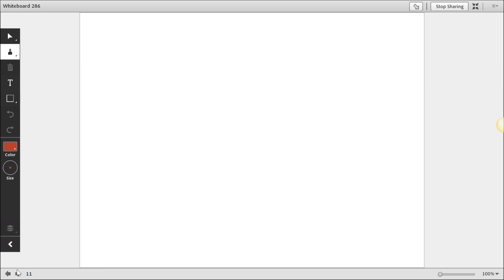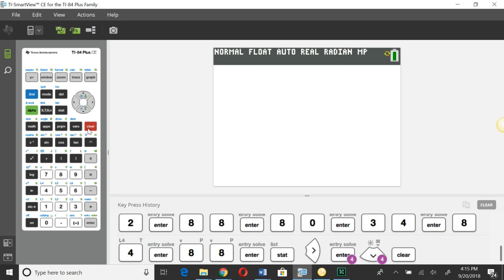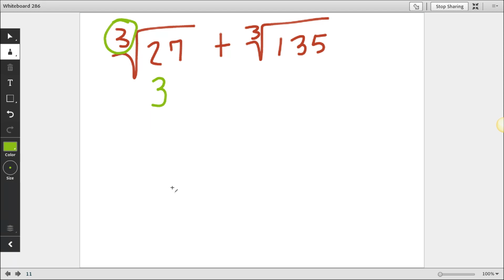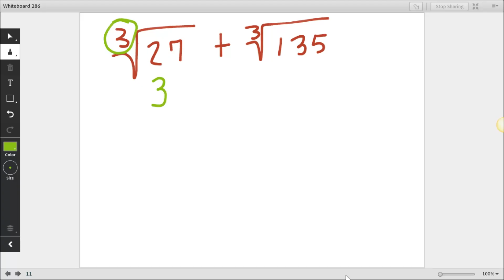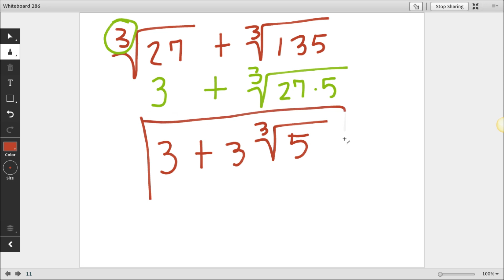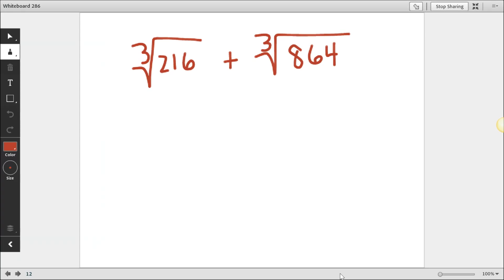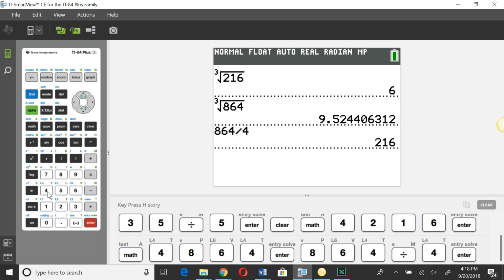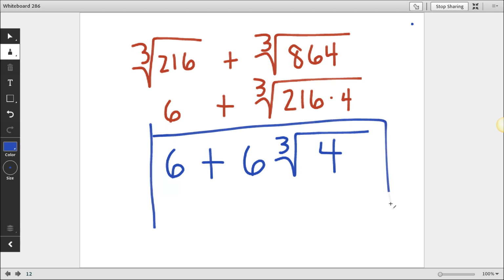Alg 2A Lesson 4 #9